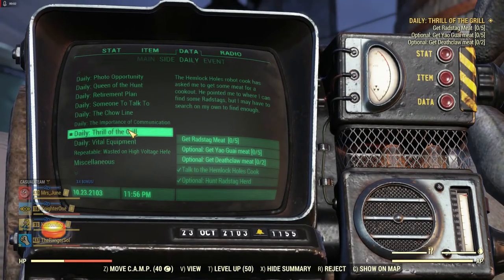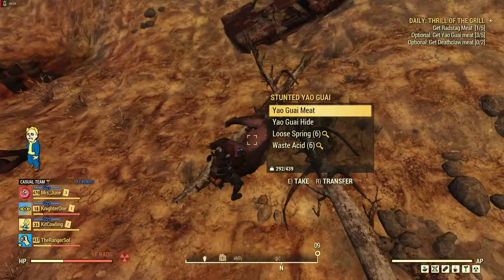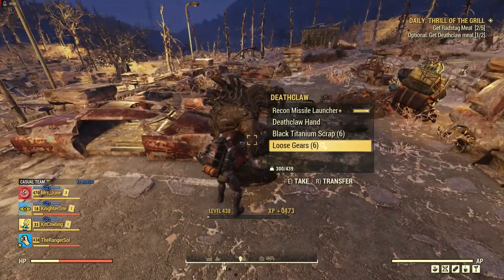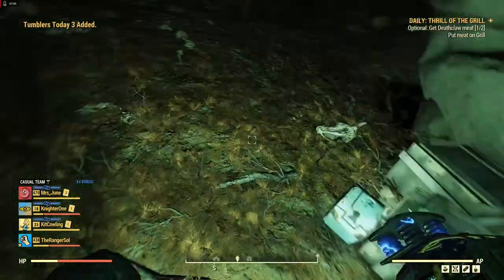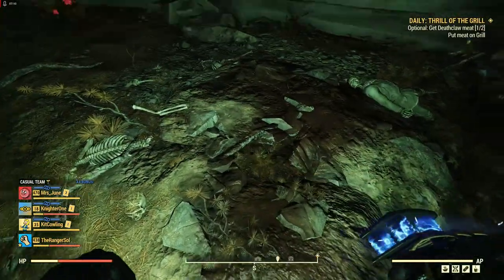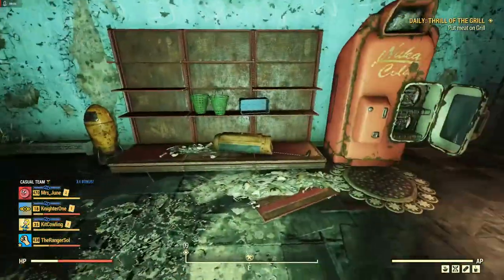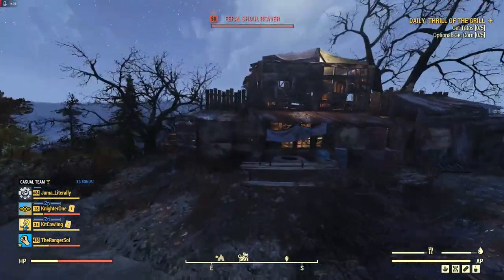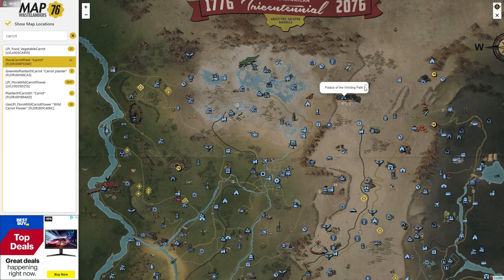Fallout 76: THRILL OF THE GRILL Daily Event Guide Patch 26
This is a guide on how to complete the THRILL OF THE GRILL daily event in Fallout 76. This video is part of a series we are putting together to update many, out of date,  Fallout 76 guides.